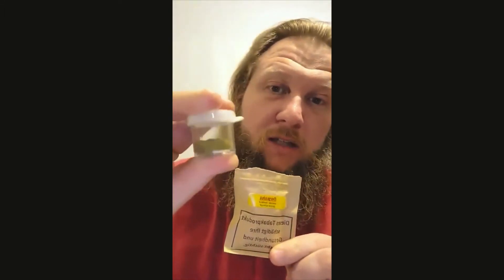Today's Snuff - Rosinski Morgentau - Nasal Snuff Review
Nasal snuff review by LeNezzz of Rosinski Morgentau.